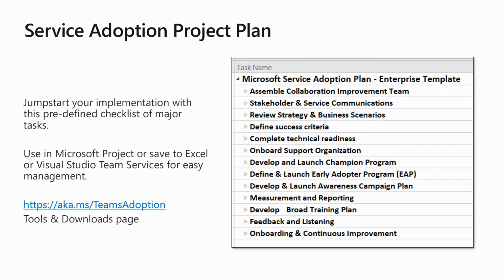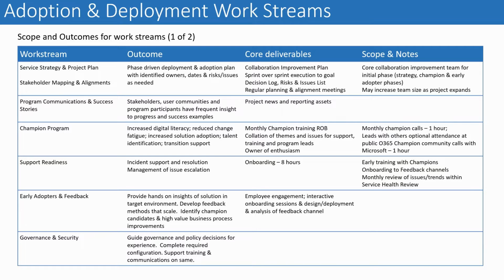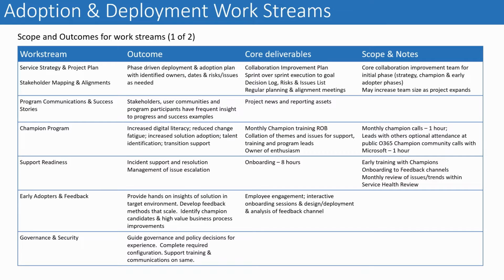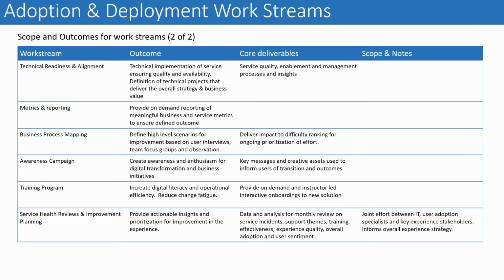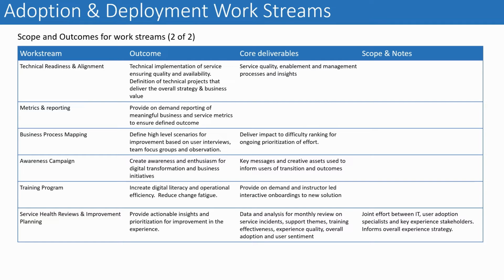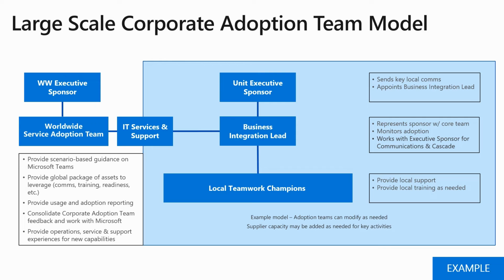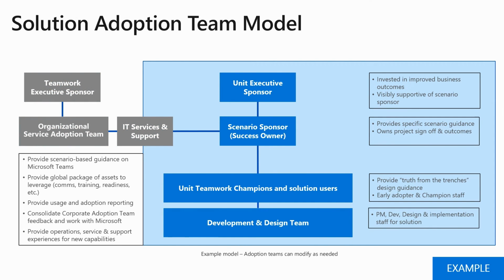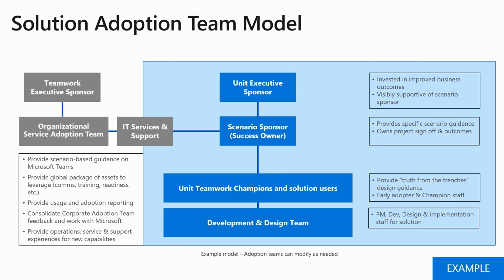Workstream Assignments Dec 2018